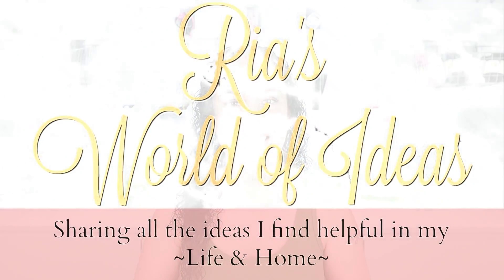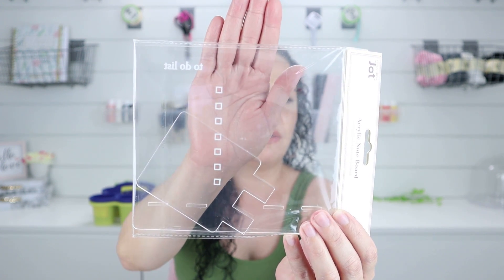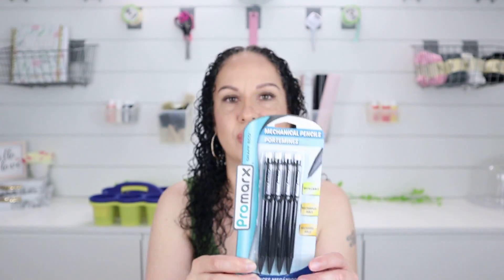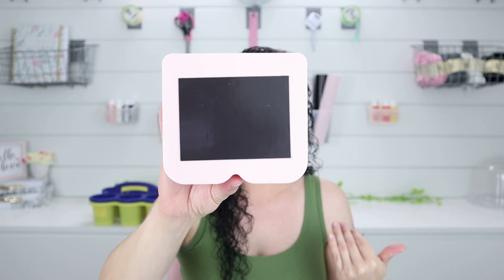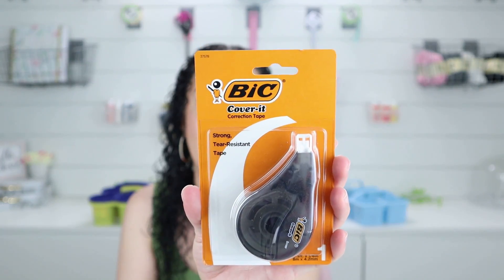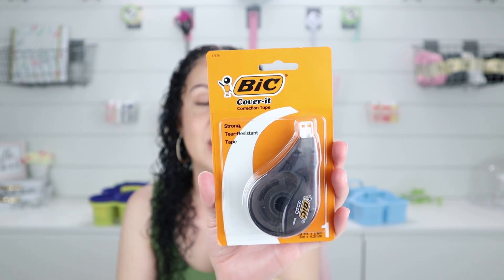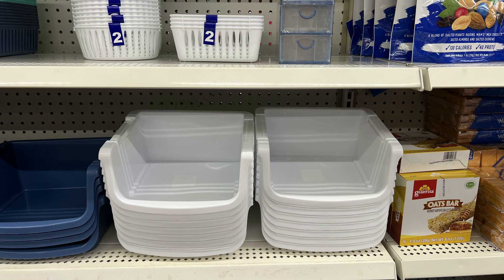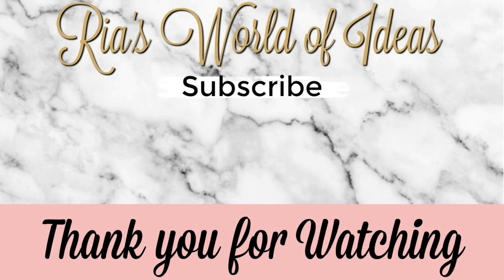NEW Back 2 School Items at Dollar Tree 2023 // Dollar Tree Haul // Homemaking // Lifestyle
PLANNER STACK LINKS:
~ GET $5 OFF on The Mom on the Go Planner